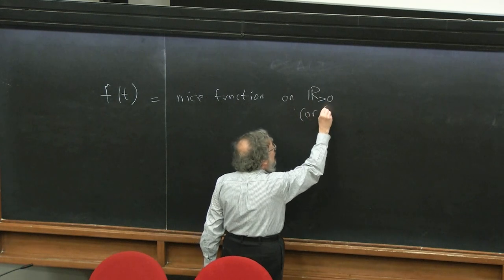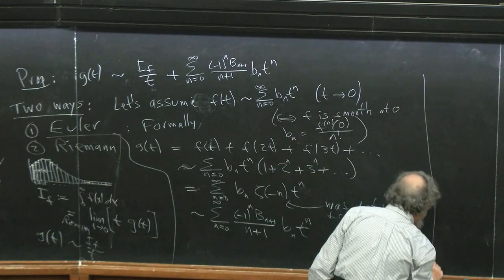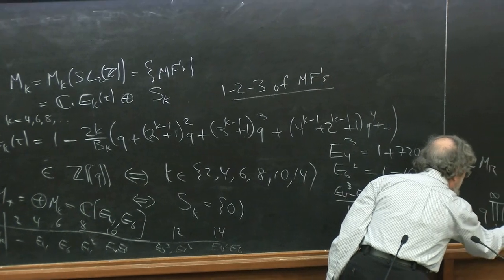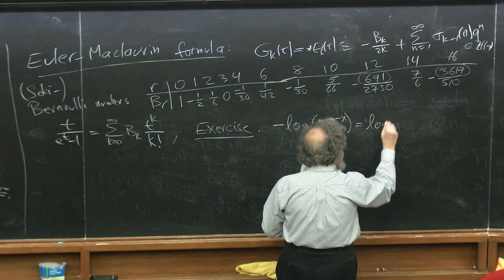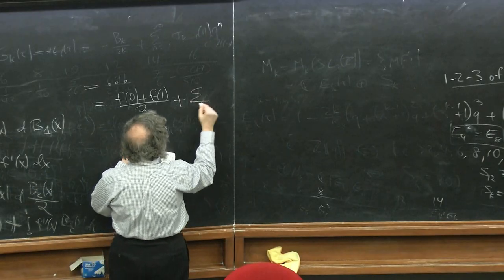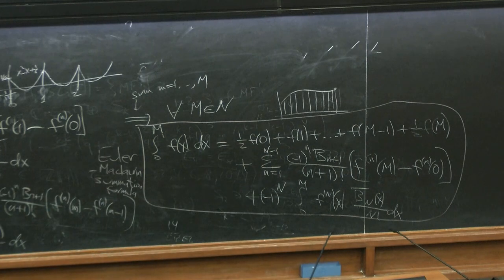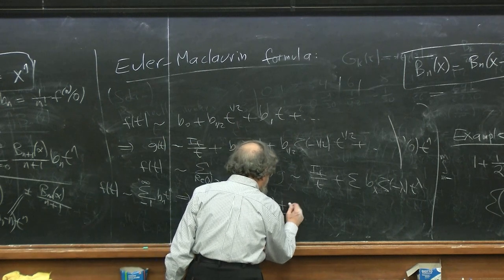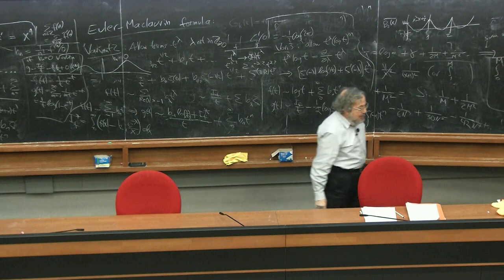SISSA/IGAP/SUSTech Lectures on "Standard and less standard asymptotic methods" Lecture 3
In every branch of mathematics, one is sometimes confronted with the problem of evaluating an infinite sum numerically and trying to guess its exact value, or of recognizing the precise asymptotic law of  formation of a sequence of numbers {A_n} of which one knows, for  instance, the first couple of hundred values.  The course will tell a number of ways to study both problems, some relatively standard (like the Euler-Maclaurin formula and its variants) and some much  less so, with lots of examples.   Here are three typical examples: 1. The slowly convergent sum  sum_{j=0}^\infty (\binom{j+4/3}{j})^{-4/3}   arose in the work of a colleague.  Evaluate it to 250 decimal digits. 2.  Expand the infinite sum  \sum_{n=0}^\infty (1-q)(1-q^2)...(1-q^n) as  \sum A_n (1-q)^n, with first coefficients 1, 1, 2, 5, 15, 53, ... Show numerically that  A_n  is asymptotic to  n! * a * n^b * c  for some real constants a, b and c, evaluate all three to high precision, and recognize their exact values. 3.  The infinite series  H(x) = \sum_{k=1}^\infty sin(x/k)/k  converges for every complex number x.  Compute this series to high accuracy when x is a large real number, so that the series is highly oscillatory.